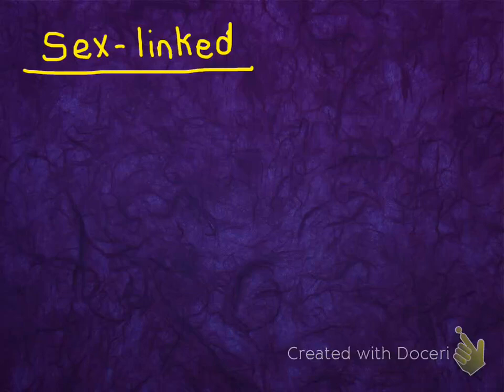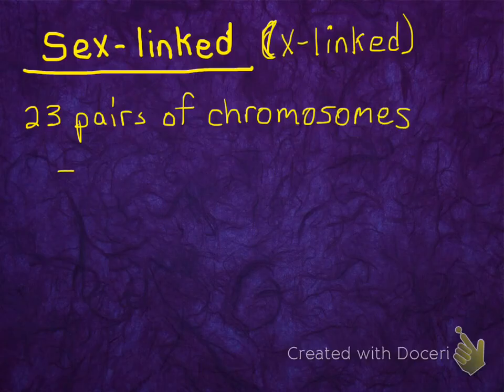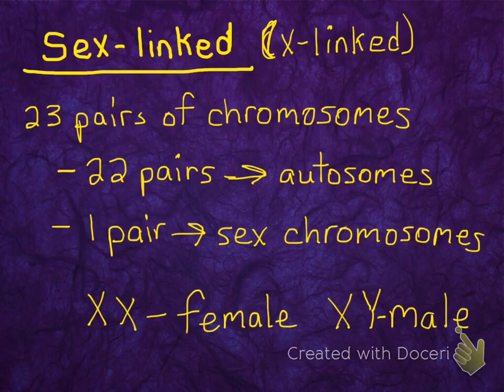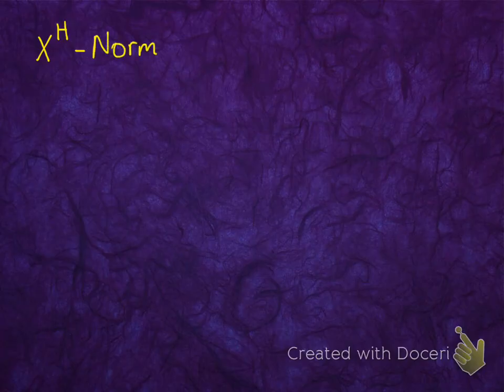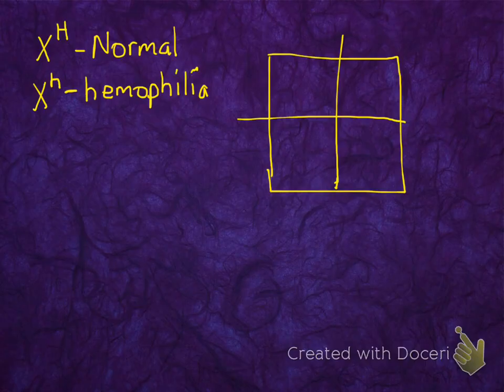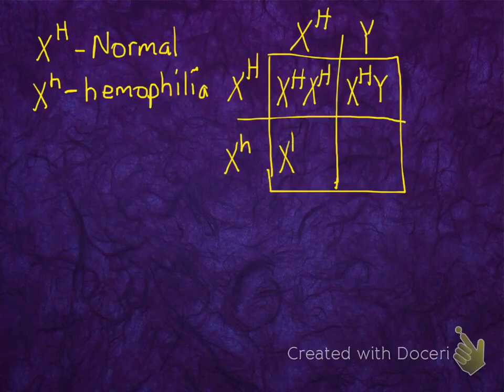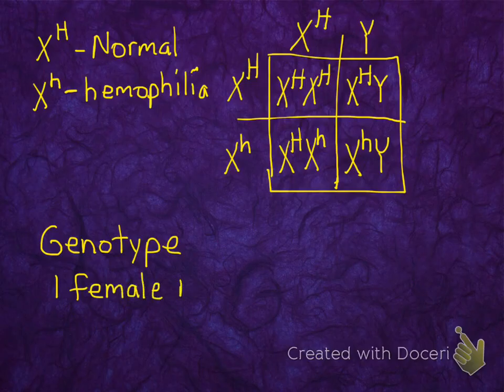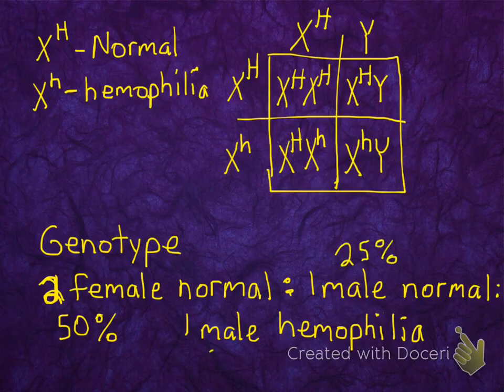Sex linked cross example